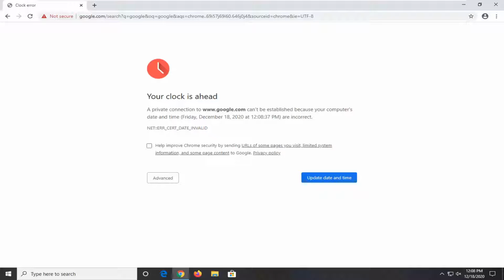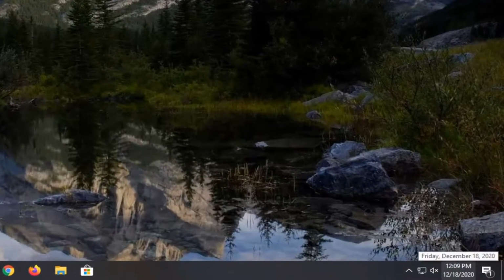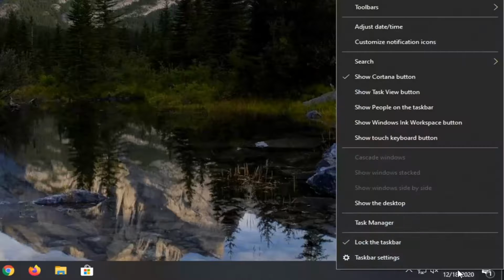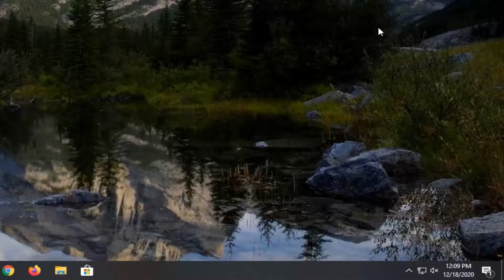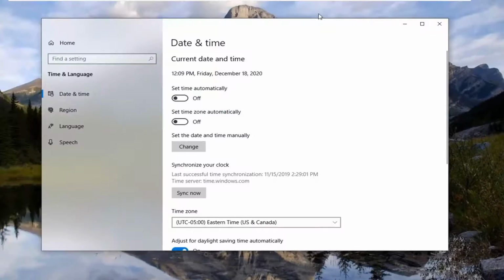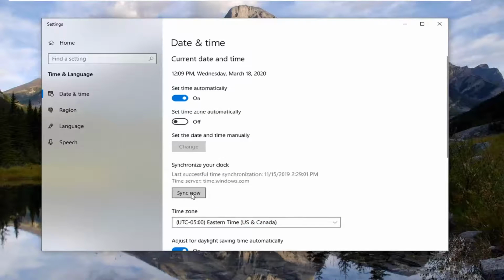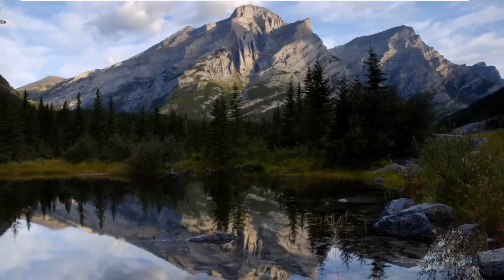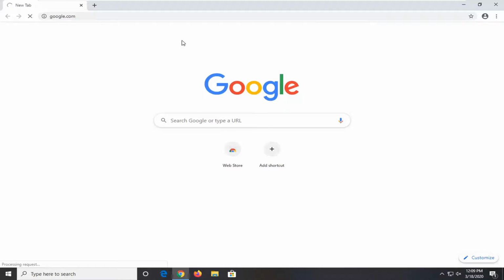Your Clock Is Ahead/Behind In Google Chrome FIX [Tutorial]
The ‘Your clock is ahead / behind’ is an error that appears when Google Chrome users attempt to visit one or multiple websites. Most affected users are reporting that the issue seems to be exclusive to Google Chrome – the same website opens up just fine on different websites.

In most cases, this error will occur due to an outdated system time & date. This can be resolved easily by modifying the values from the Date & Time values. However, it’s also possible that the issue is being facilitated by a faulty CMOS battery that is no longer able to remember the correct date & time in between restarts.

However, your Chrome’s cache can also create this issue in the event that it ends up storing date & time webserver information. If this scenario is applicable you can fix the issue by deleting Chrome’s cache and cookies.

But it turns out that the issue can also be beyond your control. An expired SSL certificate might also trigger the ‘Your clock is ahead / behind’. In this case, you can avoid the error by establishing a command-line argument or by contacting the web administrator and asking them to fix the issue.